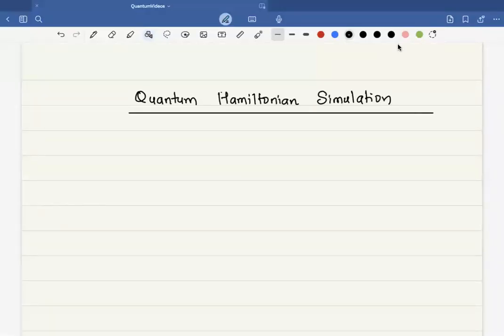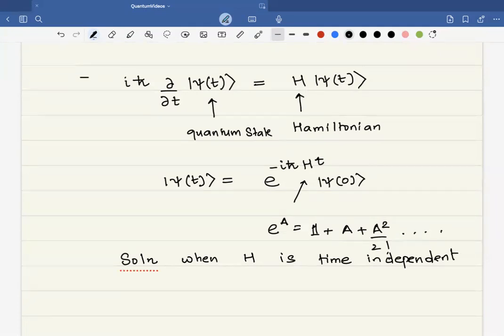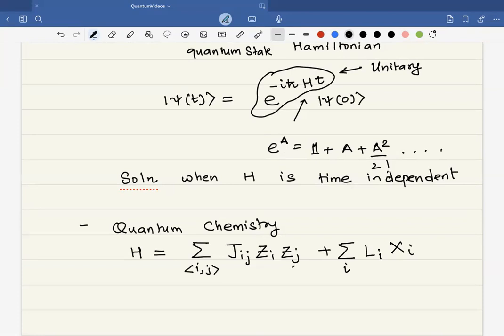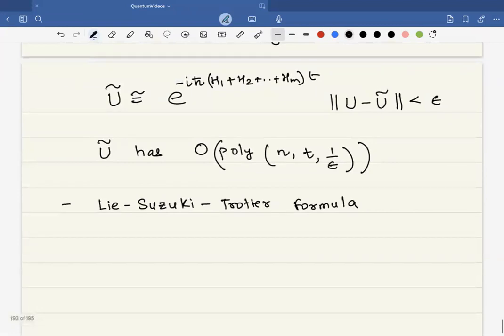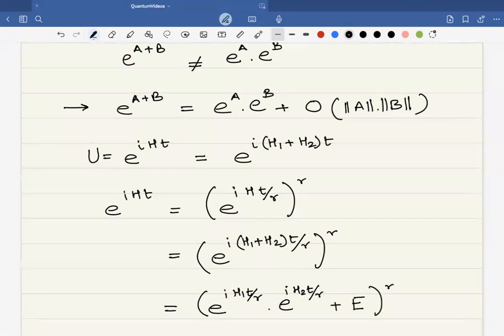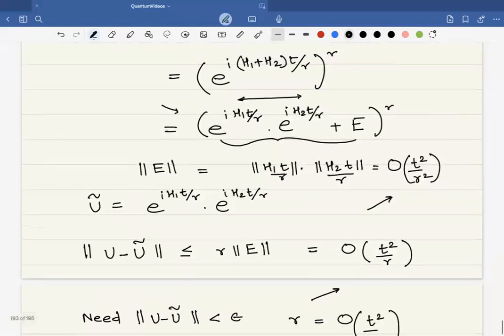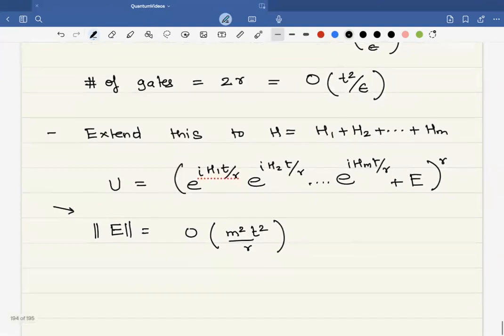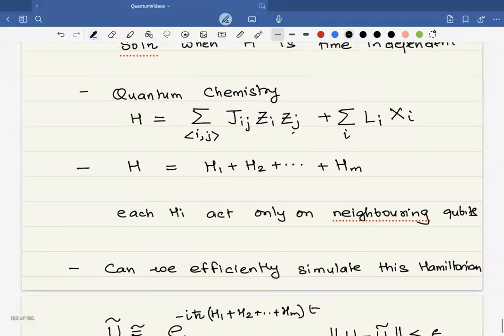Quantum Hamiltonian Simulation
Use of the Lie-Trotter product formula for simulation of a quantum Hamiltonian